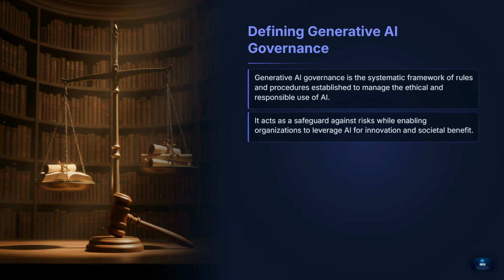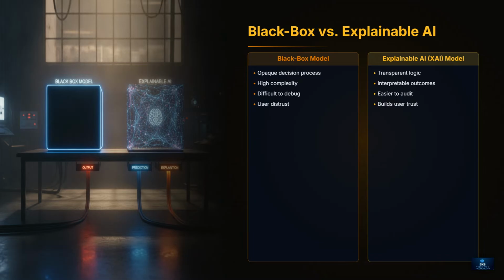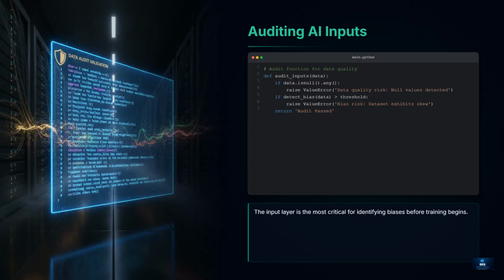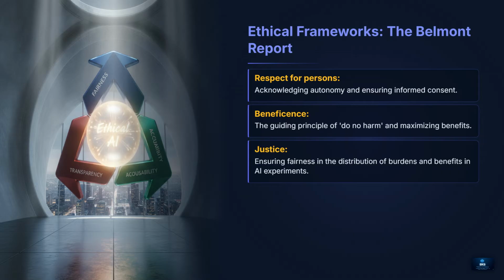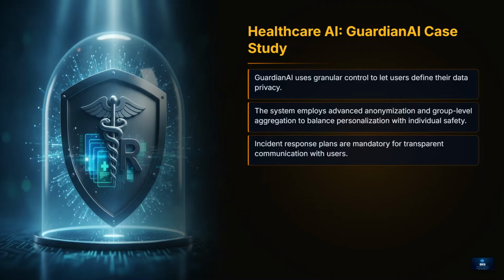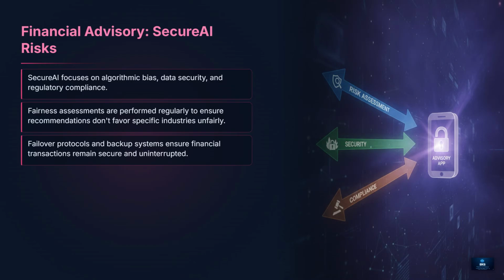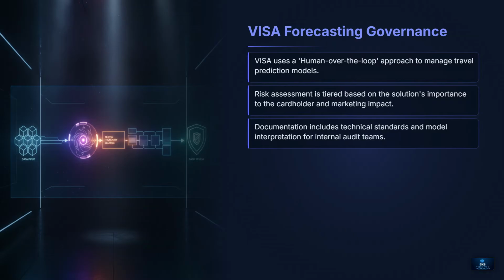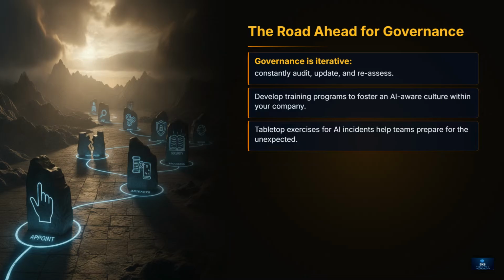Defining Generative AI Governance: Ethics, Security, and Best Practices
Welcome to BK'sTechStack! In this comprehensive guide, we explore the critical importance of Defining Generative AI Governance. As AI accessibility continues to surge, understanding how to manage risk through structure and ethics is no longer optional—it is a business imperative. In this video, we break down the core pillars of AI governance, moving from black-box models toward explainable AI using tools like SHAP. We delve into practical implementation, including data auditing, compliance suites, and the necessity of human-in-the-loop matrices for scalable security. Key topics covered: • The fundamental pillars of AI ethics and trust • Why Explainable AI (XAI) beats black-box models • Implementing SHAP for model transparency • Case studies from healthcare and finance (GuardianAI and SecureAI) • Structuring an effective cross-functional Governance Committee • Legal risk management and regulatory compliance. Whether you are a developer, manager, or executive, this video provides a roadmap to ensure your AI projects are safe, ethical, and built to last. Governance is a living process, not a one-time project—learn how to build an ecosystem that evolves alongside your technology. If you found this guide helpful, make sure to hit the like button and subscribe to BK'sTechStack for your weekly dose of technical tutorials. for exclusive resources, deeper dives, and to join our growing community of tech professionals. Let's build responsibly together! Your journey into ethical AI starts here.